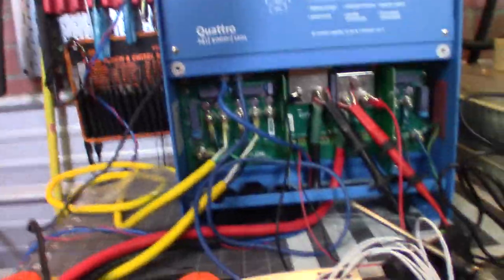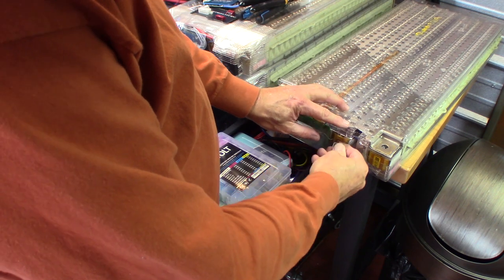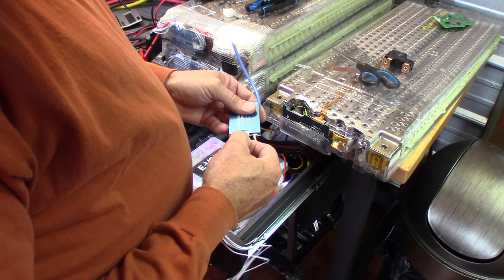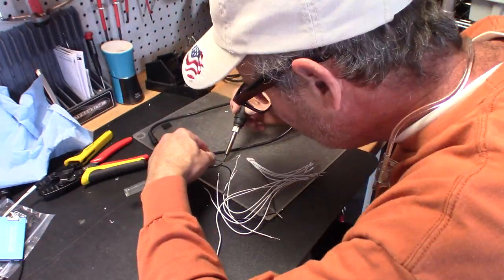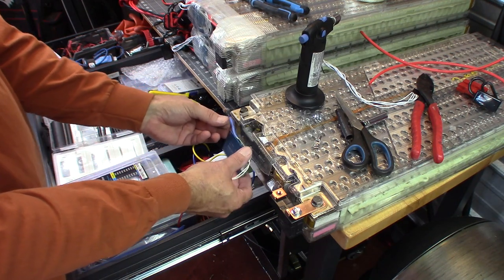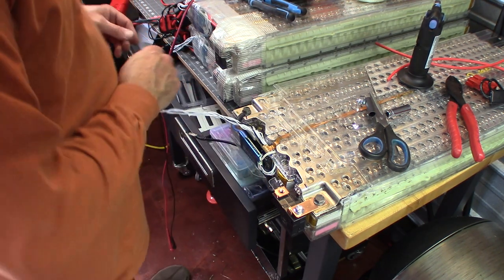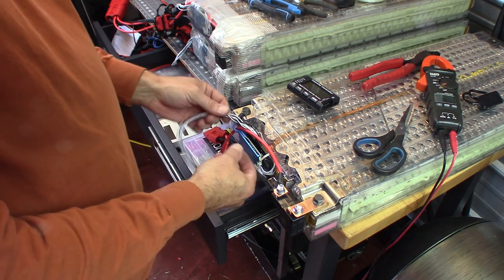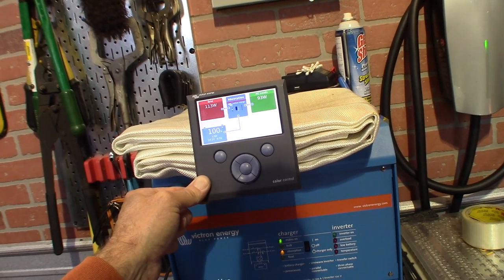Battery Version 4.0 TESLA Powering The Space Between | Fix it Friday | Sailing The Space Between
Today on Fix it Friday, Scott gets geeky and gives you an in depth look at configuring a Tesla Power Pack to power The Space Between.  We hope you enjoy his techy brain.

▬▬▬▬▬▬▬ FAN MAIL! ▬▬▬▬▬▬▬
Sailing The Space Between

*** Use & search hashtag: SAILTSB ***